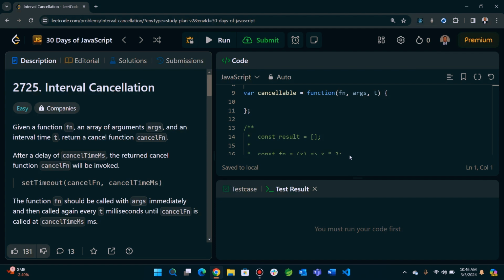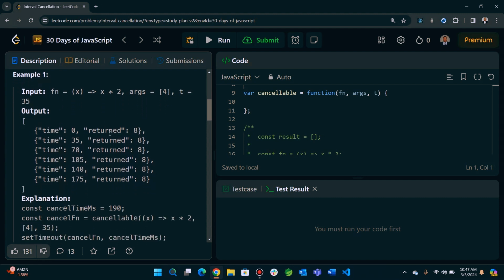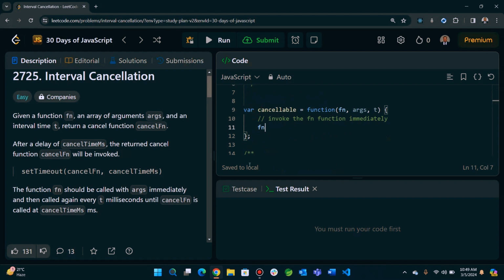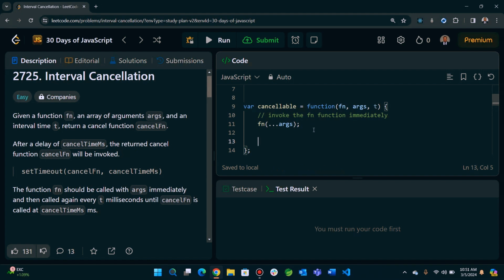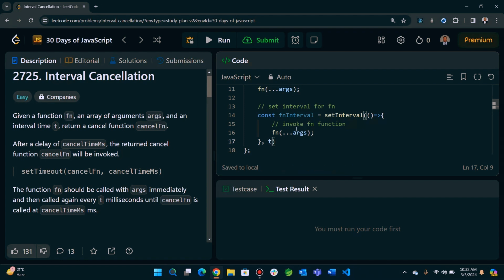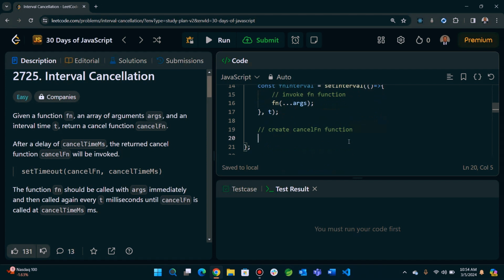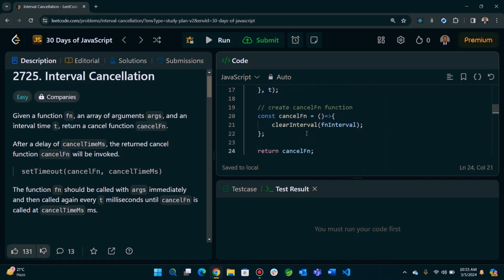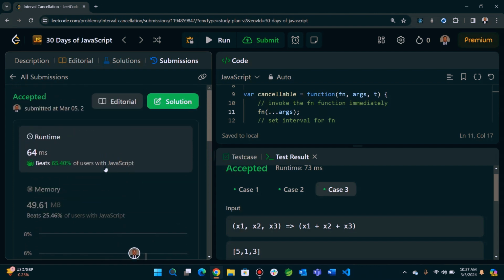30 days of JavaScript - Interval Cancellation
🔥 LeetCode Problem 2725: Interval Cancellation🔥

In this video, I'll walk you through the solution to LeetCode Problem 2725, the 30 days of JavaScript - Interval Cancellation. We will do a breakdown of each step as much as possible for more understanding.

[Timestamps]
00:00 Introduction
00:30 Problem Statement and Breakdown
02:35 Solution Explanation & code
09:45 Test Cases
10:25 Conclusion